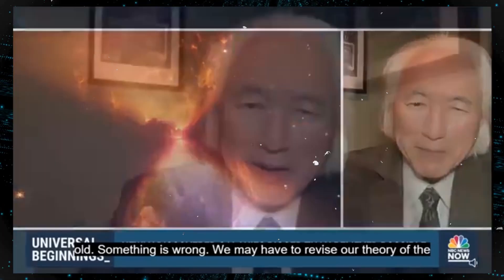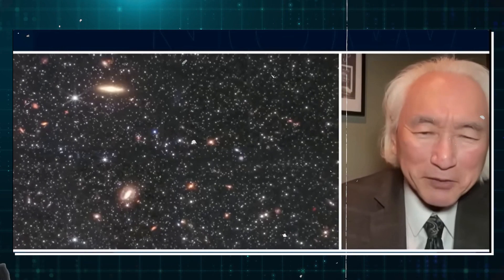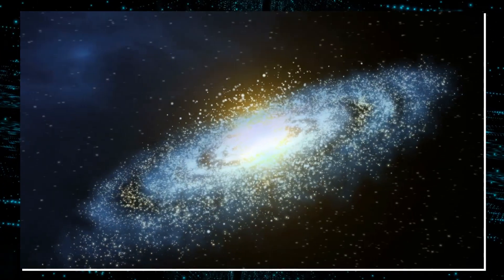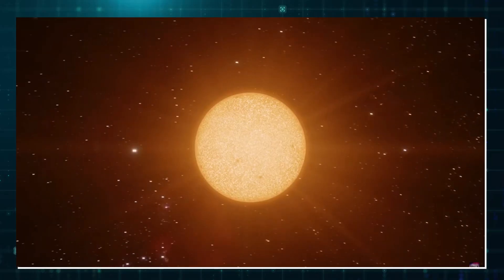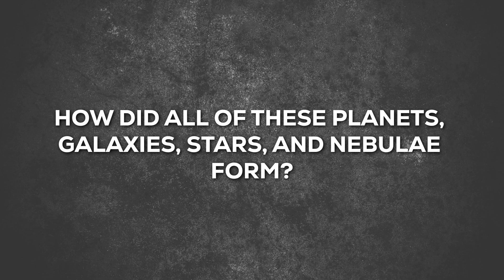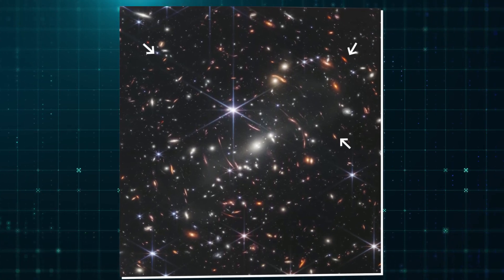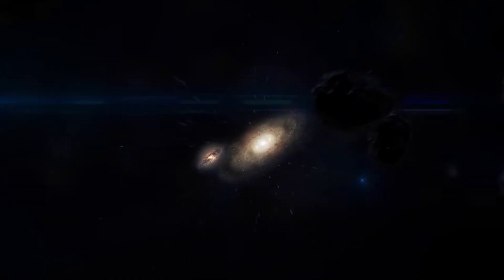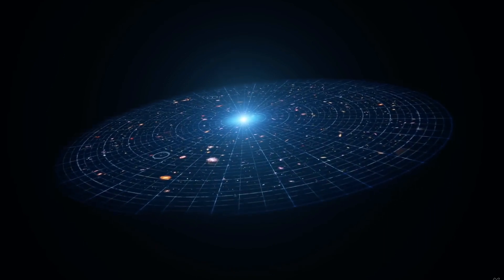GODLY Structure Older Than Big Bang Michio Kaku, Neil deGrasse Tyson & JWST PROVED Big Bang WRONG!!)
Big Bang Proved WRONG Again!! James Webb Telescope Captured GIGANTIC Structures Older Than Big Bang

In this exciting video, renowned physicist and futurist Michio Kaku breaks his silence on the James Webb Telescope's shocking new image that put Big Bang in Question. The James Webb Telescope is the largest and most powerful space telescope ever built, and it has been sending back amazing images from deep space since its launch in December 2021.

In this video, Michio Kaku provides his expert insights and analysis on the latest image captured by the telescope, which promises to revolutionize our understanding of the universe. He discusses the incredible technology and engineering that went into the creation of the telescope and the challenges involved in capturing such stunning images from deep space.

Let me ask you this:- Are you a fan of science, technology, luxury, and anything that's absolutely entertaining while knowledgeable at the same time? If you are, then Exotic World Is the channel for you.